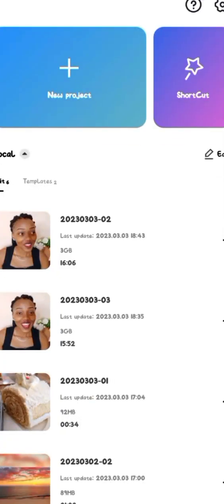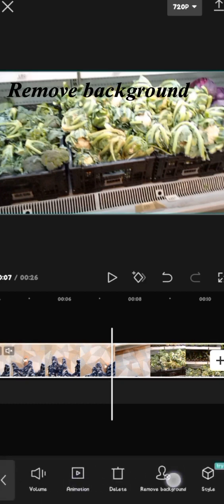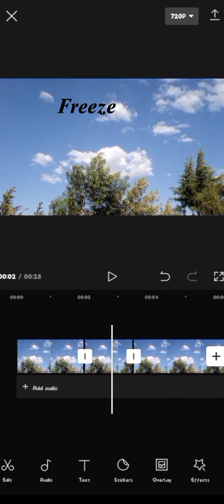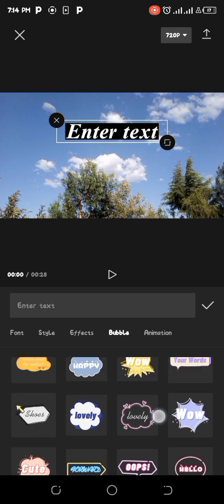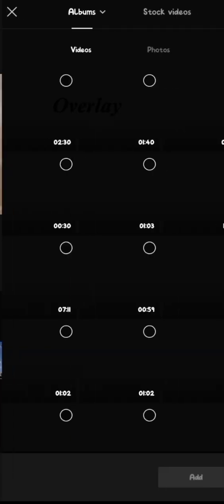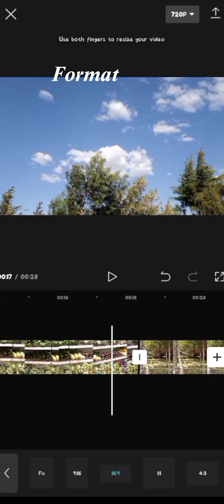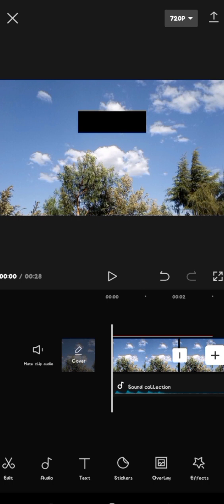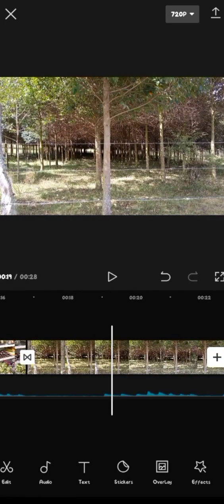How to edit your videos using CAPCUT